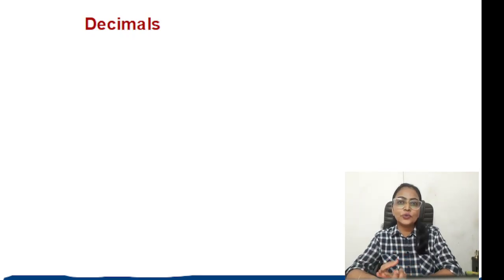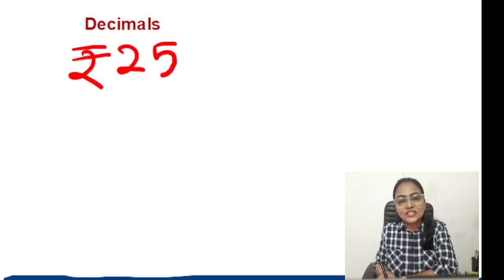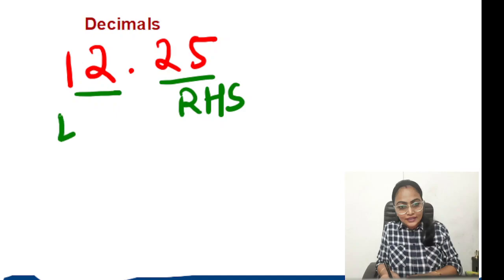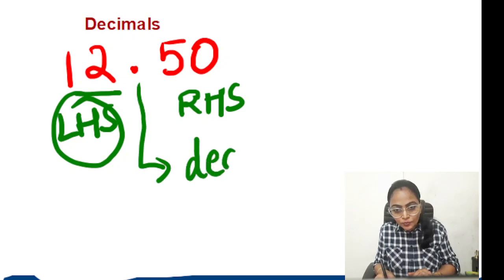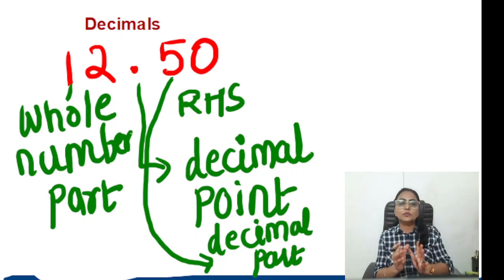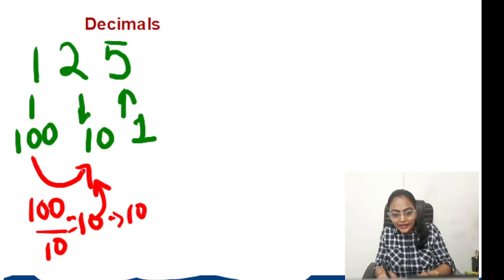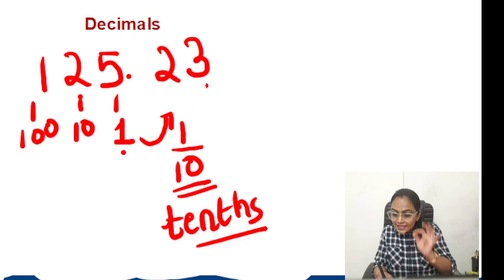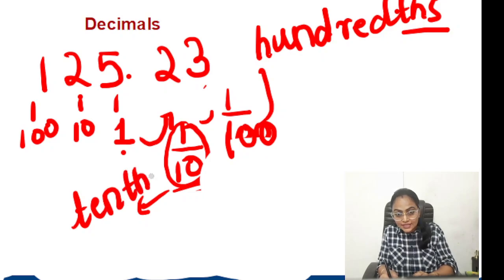The Basic Idea of Decimals In Easy And Quick Way.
This video is about the basic idea of decimals and explains the need of decimals in our daily life in very easy manner.